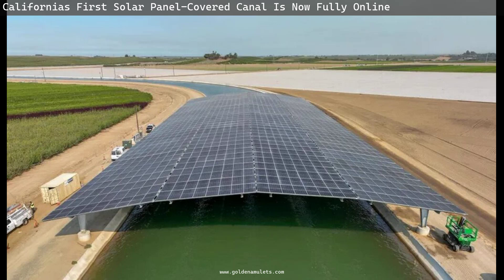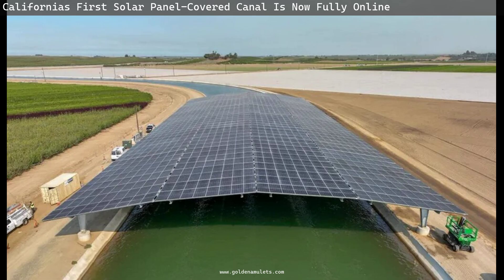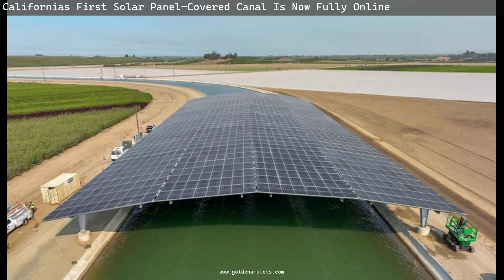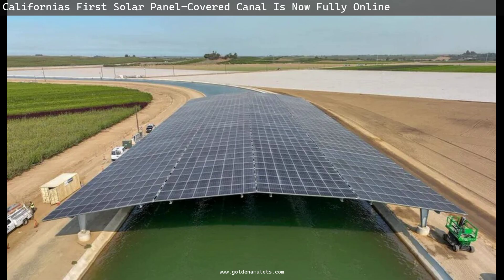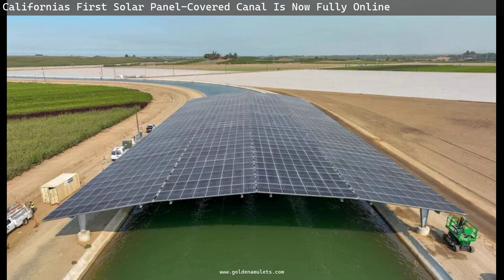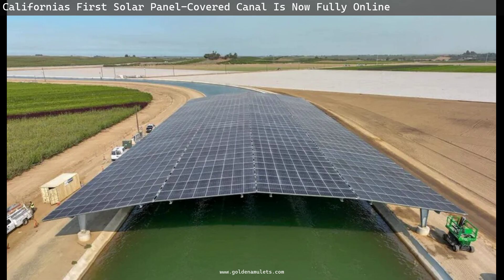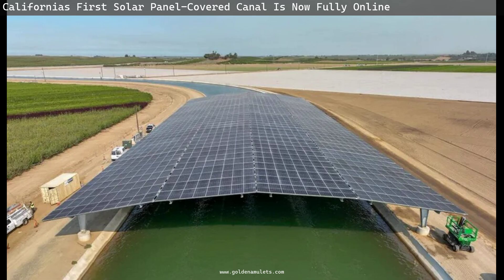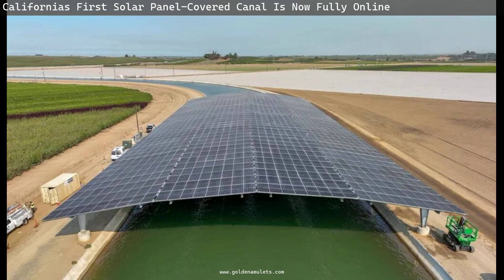Californias First Solar Panel-Covered Canal Is Now Fully Online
California’s First Solar Panel-Covered Canal Is Now Fully Online The 110-foot-long section near Hickman – credit, Turlock Irrigation District Californian power authorities have finished their first solar panel-covered canal project, that will generate 1.6 megawatts. Overseen and built by and for the Turlock Irrigation District Water & Power overtop a curved section near the town of Hickman, the canal helps irrigate cotton, tomatoes, almonds, and other crops in California’s central valley.